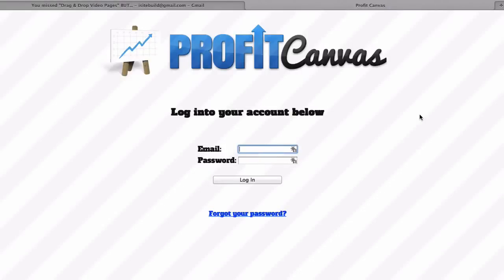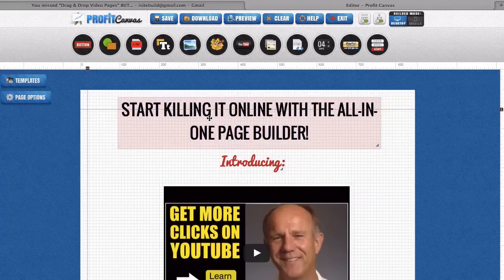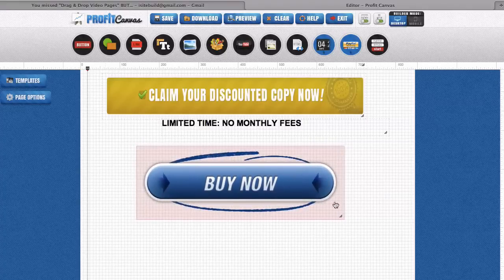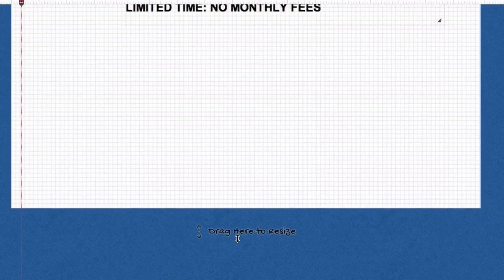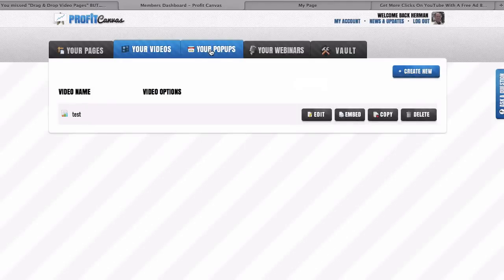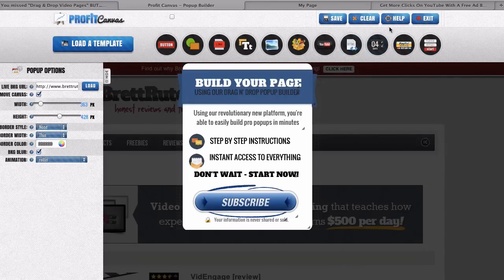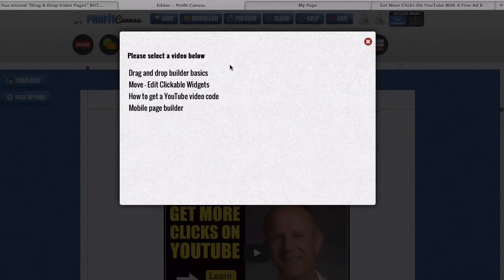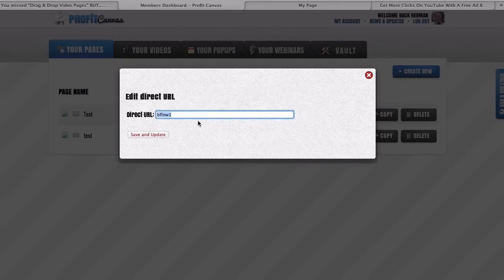Profit Canvas Review & Demo | All In One Drag & Drop Page Builder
Do you want to stop spending hours building sales pages, squeeze pages, video pages and thank you pages?

Profit Canvas allows you to build these types of pages in minutes.

The beauty of this software is that it's web-based, you don't need to fiddle with WordPress to create your pages and you can simply drag and drop the elements on the page.

 * Build high converting web pages using drag and drop builder
 * 75 High Converting Page Templates
 * Add lower third call to actions on any video
 * Redirect any video to where ever you want
 * Add an opt-in form to any video
 *  Include a countdown timer within any video.
 * Create live webinar pages (integrates with Google Hangouts)
 * Add beautiful pop-ups to any website
 * Step-by-step video training
 * Unlimited resell rights to 4 great products
 * Free Lifetime Hosting of your pages

Instead of paying monthly fees for page builders such as Lead Pages or Click Funnels you can get Profit Canvas for a one time small investment.

PS The biggest reason I like this software is that it builds beautiful marketing pages quickly and easily without using WordPress.